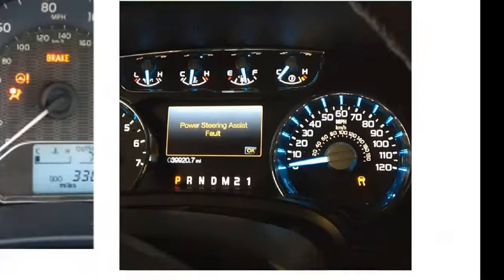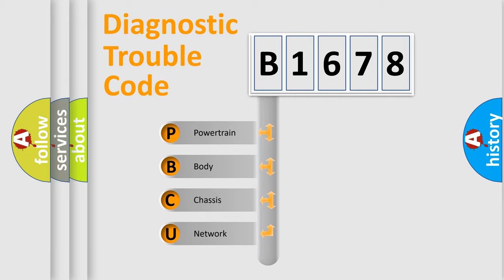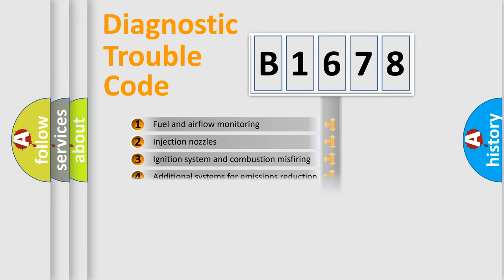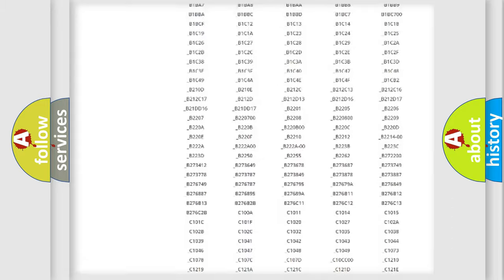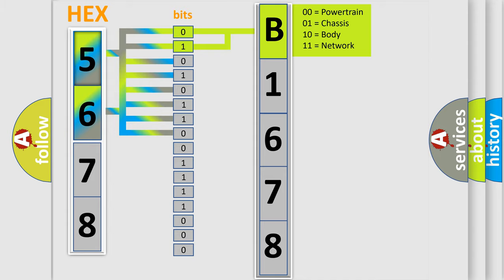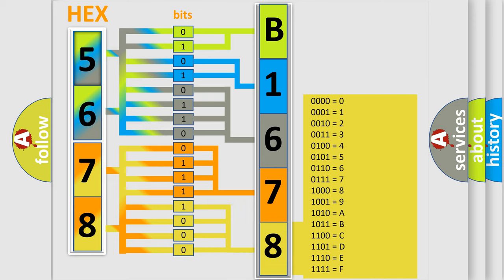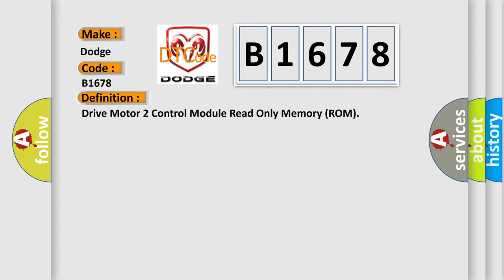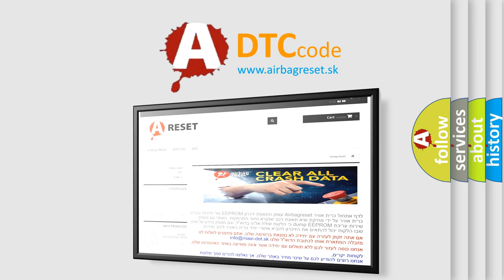DTC Dodge B1678 Short Explanation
Contents:
0:21 Basic DTC analysis according to OBD2 protocol standard.
1:48 Insight into programming
2:58 A diagnostically understandable description of the Diagnostic Trouble Code
3:05 Basic error definition

Make:
Dodge
Code:
B1678
Definition:
Drive Motor 2 Control Module Read Only Memory (ROM)
Description:
The ignition is ON.Ignition voltage is 8-18 V.